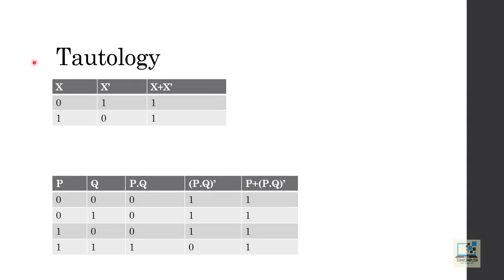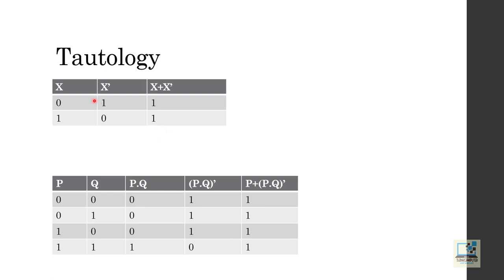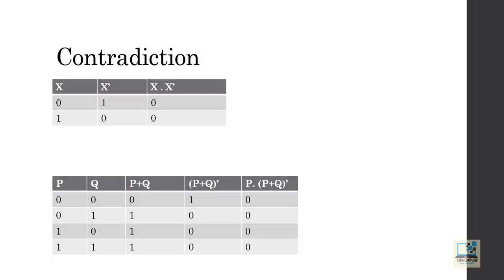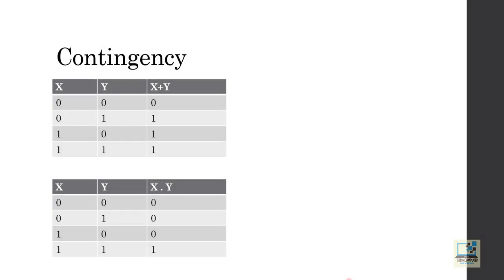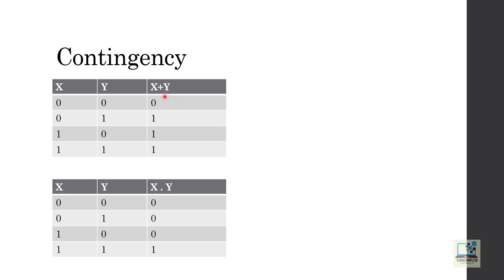Tautology, Contradiction and Contingency in Propositional Logic | ThinkComputer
Concept of Tautology, Contradiction (Fallacy) and Contingency have been explained in this video.